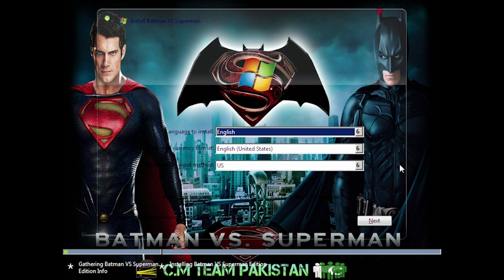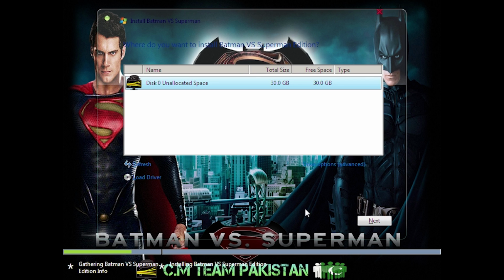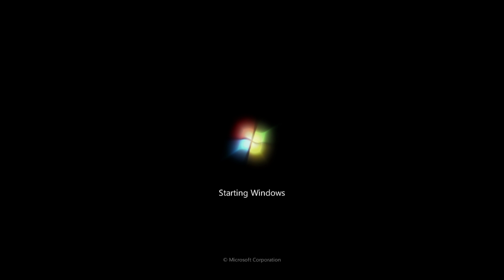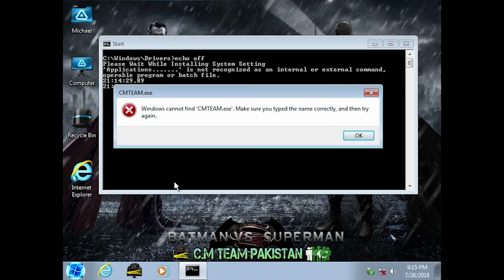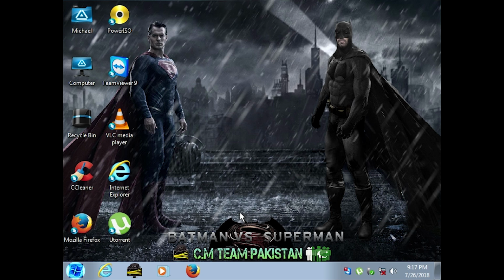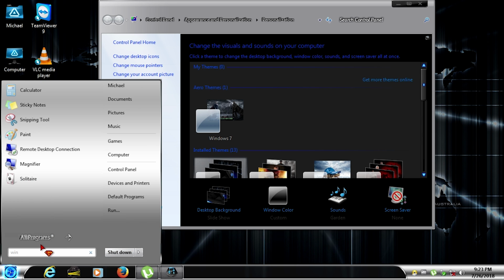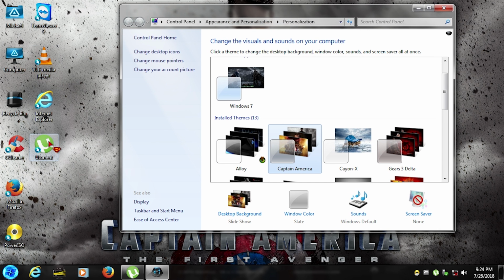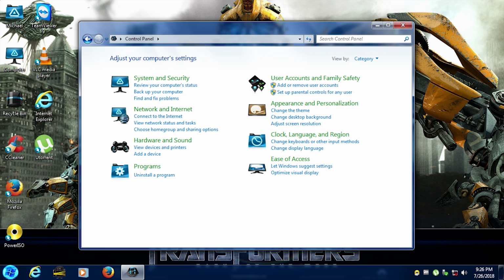Windows 7 Batman V Superman Edition (Overview & Demo)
Yes, this is a real thing. If you want to skip my cool intro: 01:23

Today, we'll be taking a look at what is probably the most bizarre unofficial Windows version yet. One themed around DC's Batman V. Superman. Oh boy, this will be fun.

The intro skit was a work of parody and does not intend to discredit any brand or trademark.